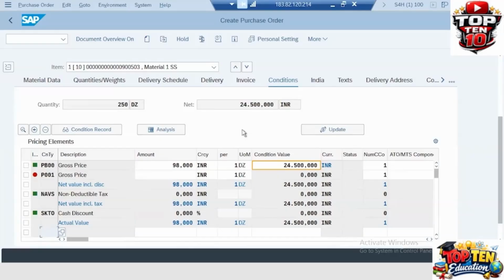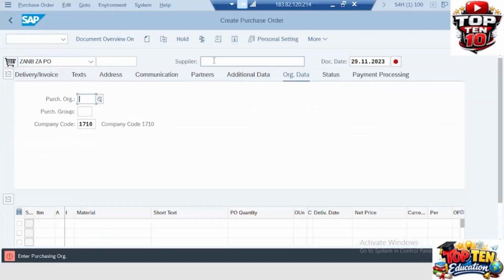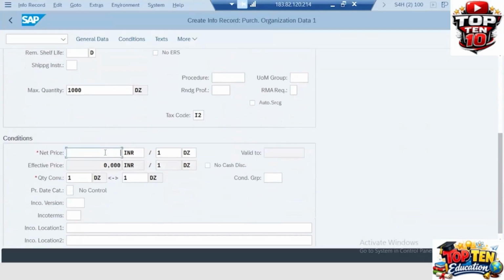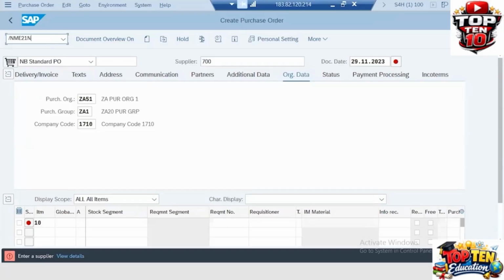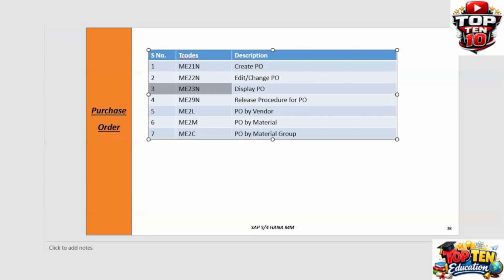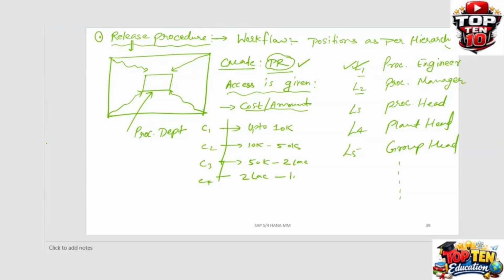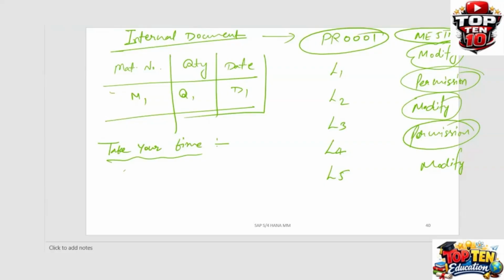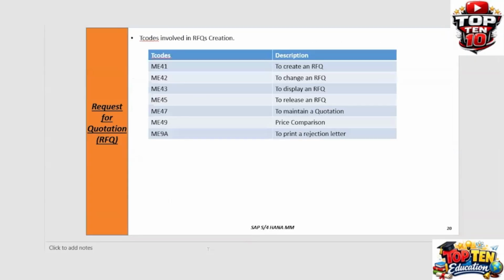SAP MM Procurement Process - Part 9 | Top SAP MM Reports, Inventory Analysis & Interview Questions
Welcome to Part 9 of our Complete SAP MM (Materials Management) & S/4HANA 2026 Masterclass! 🚀

In this session, we focus on standard SAP MM Reporting, Stock & Inventory Analysis, and Real-Time Implementation / Support project scenarios that are frequently asked in SAP MM Consultant interviews.

📌 Key Topics Covered in Part 9:
- Critical SAP MM Inventory Reports: MB52 (Warehouse Stock), MB5B (Stock on Posting Date), MMBE
- Purchasing Reports & Analytics: ME2L (By Vendor), ME2M (By Material), ME80FN
- Invoice & Payment Tracking Reports: MIR6 (Invoice Overview), FBL1N (Vendor Line Items)
- Analyzing Open POs, Pending GRs, and Invoice Blocks
- Real-Time Troubleshooting & Production Support Tickets
- Top SAP MM / S/4HANA Interview Questions & Practical Answers

⏱️ Timestamps:
00:00 - Introduction & Recap of Special Procurement
02:15 - Standard Inventory Reports (MB52 vs. MB5B vs. MMBE)
07:30 - Purchasing Analysis (ME2L, ME2M, ME80FN)
12:45 - Tracking Invoices & Document Flow (MIR6)
17:10 - Common Real-Time Support Tickets & Resolution Steps
22:30 - High-Frequency SAP MM Interview Questions & Tips
26:45 - Summary & Next Steps in S/4HANA 2026

💬 Drop your questions or interview doubts in the comments below!